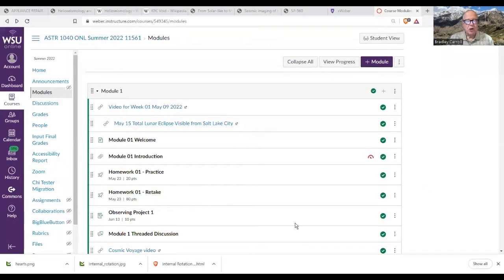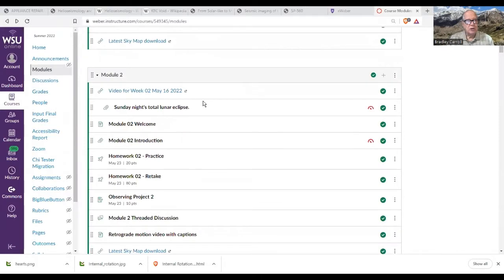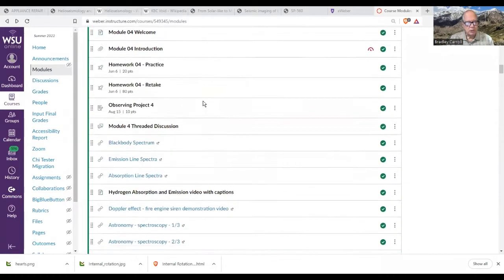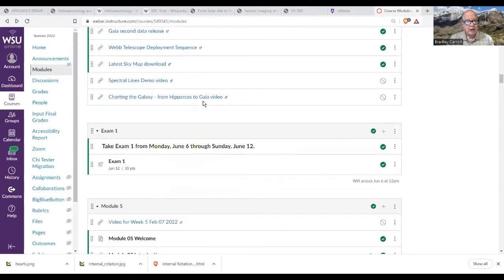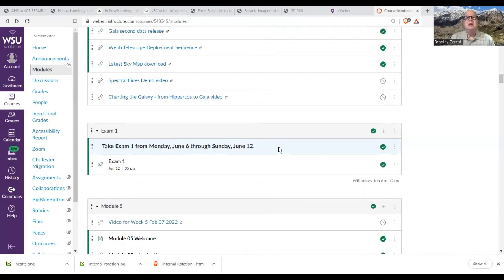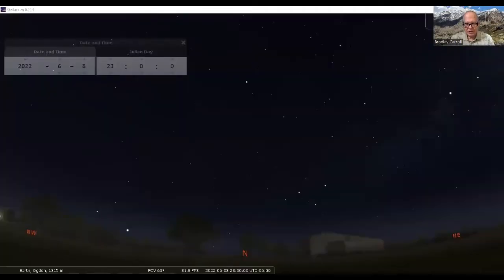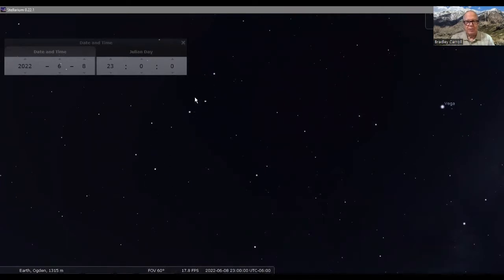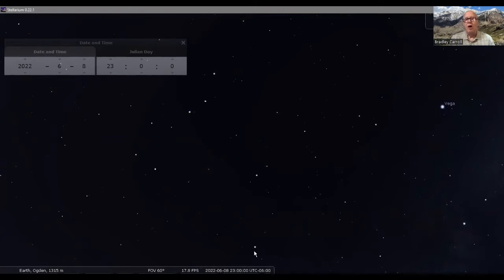Week 05 June 06 2022